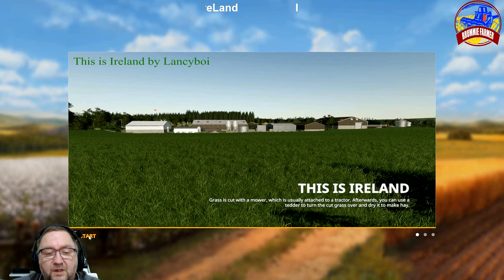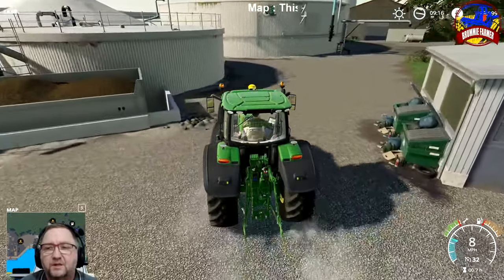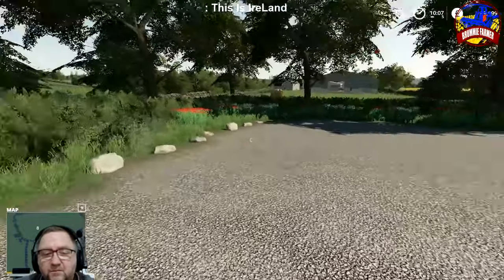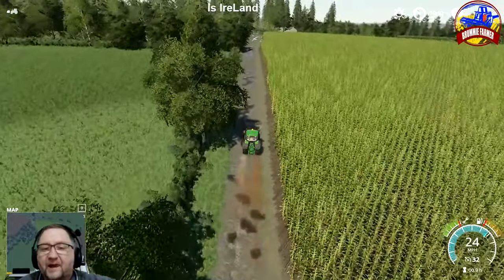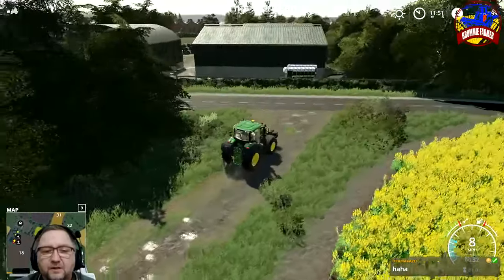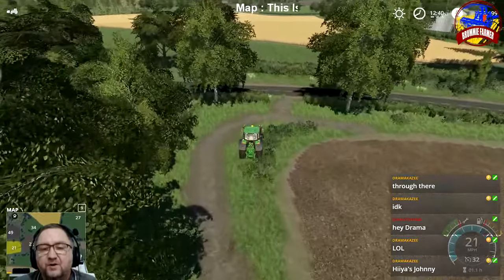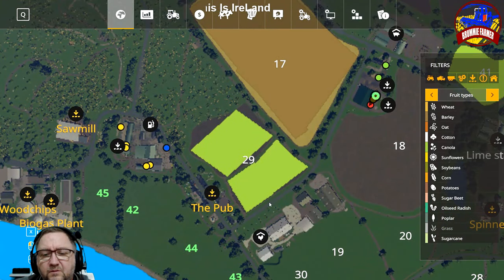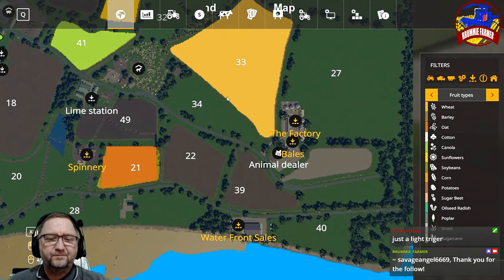Farming Simulator 19 Mod Contest | This Is IreLand | Map Review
This Is IreLand by Lancyboi for Farning Simulator 19 Mod Contest

Welcome to This Is IreLand. This map is based on various places around Ireland.

- All animals are built into as placeables
- All brand new irish farm models custom made by my self lancyboi
- Custom lighting engine xml
- Animated objects
- This map includes all Farming Simulator 19 features.
- Custom soil textures (melfoy) distance,grass,ground textures.
- Two farms (Cows and Sheep) (Pigs and Chickens).
- 2 sell points,BGA,Sawmill,Forest,Dairy.Egg sell point etc.
- over 30 fields small/medium/large which are all to scale and correctly.
- Custom transport missions and field missions.
- supports Fpsdistance mod.
- Multi terrain angle ready

Please ask before using any of the models that i made in this map an also any textures as they was purchased by myself no permission given will be removed from any site supporting This is Ireland